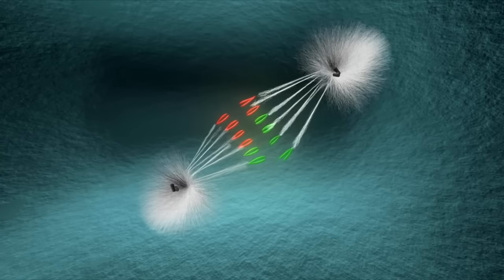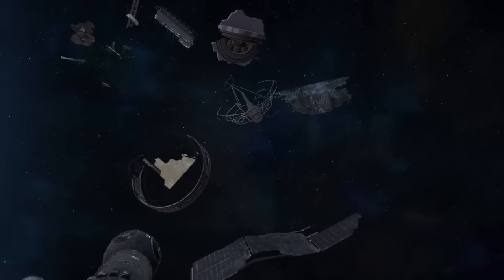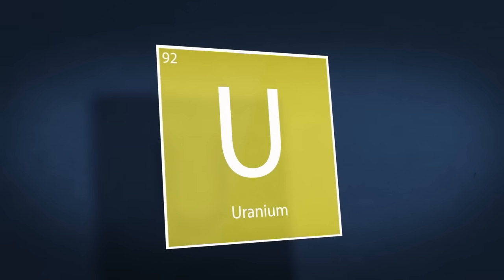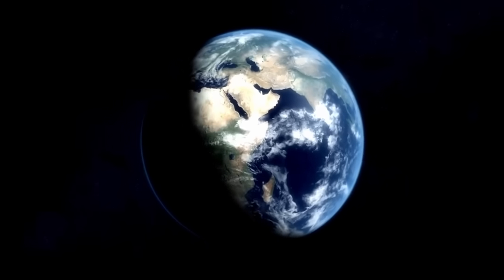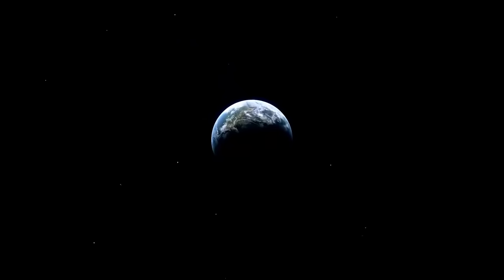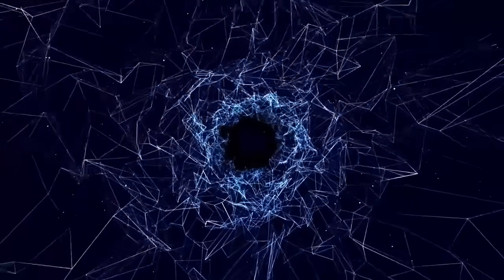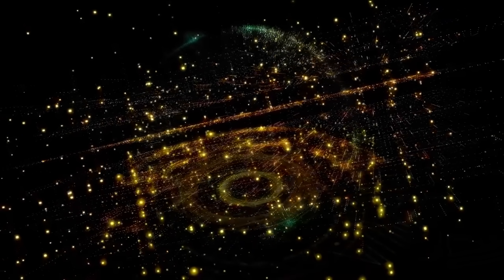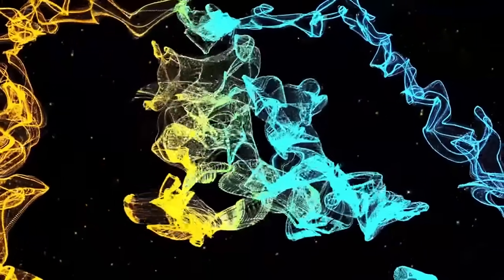3I/ATLAS Real Photos Just Leaked From James Webb — What NASA Saw Will Shock You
3I/ATLAS Real Photos Just Leaked From James Webb — What NASA Saw Will Shock You